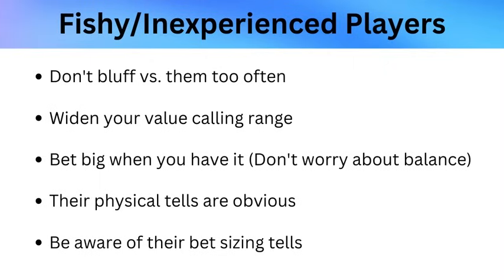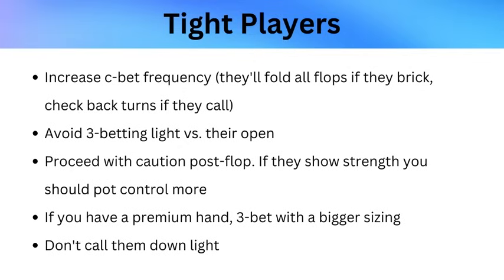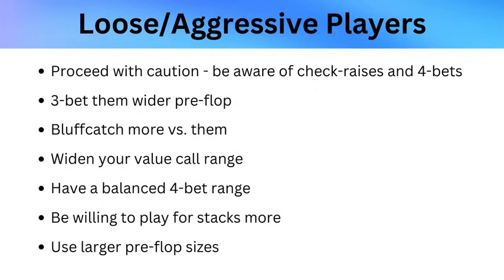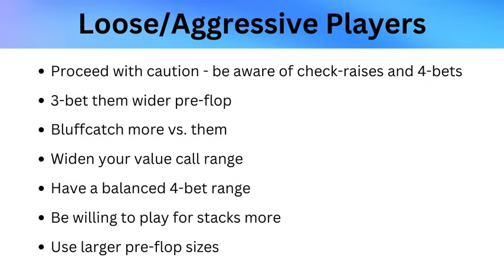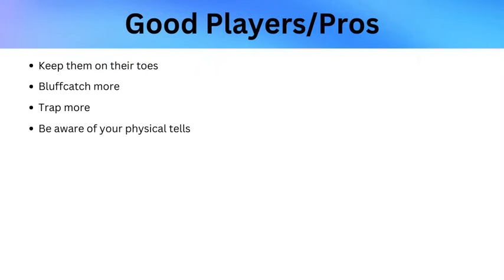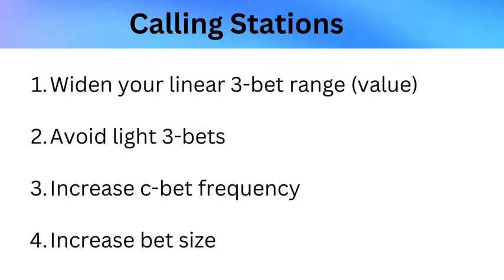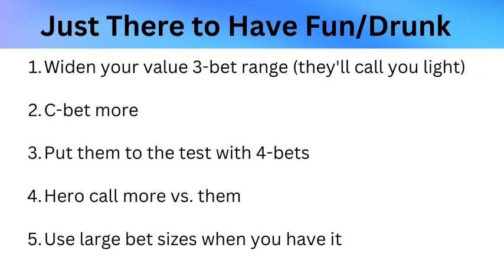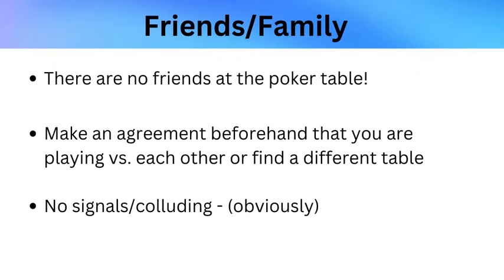How to EXPLOIT your OPPONENTS at the POKER TABLE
Professional Poker player and coach Lexy Gavin Mather breaks down the critical skill that separates good players from great ones: exploitative adjustments against different opponent types. The ability to deviate from a standard GTO (Game Theory Optimal) strategy based on reads and patterns is essential for maximizing profit. Lexy first emphasizes overall strategy principles that apply to all players, including being relentlessly aggressive, embracing variance, and paying close attention to your opponents' physical tells and betting patterns to build reads before playing your hand.

Lexy then provides specific strategies for key player archetypes: Against Inexperienced/Recreational Players, avoid bluffing and instead bet big for value with strong hands. Against Tight Players, increase your continuation bet frequency on the flop but proceed with caution post-flop, avoiding light three-bets. To combat Loose Aggressive (LAG) Players, three-bet them wider pre-flop, be prepared to bluff catch more, and use a balanced four-betting range. When facing Good/Professional Players, you must keep them guessing by mixing in unconventional plays and maintaining an unexploitable range. Finally, against Calling Stations and other inattentive opponents, widen your value range and increase your bet size when you have a strong hand for maximum profit.

for FREE Poker Training!

Welcome to my official YouTube channel! My name is Lexy Gavin-Mather and I am a professional female poker player and coach. Along with my husband Bob, we travel the world playing in the biggest and best poker tournaments and cash games.

On this channel, you'll get a firsthand look at the exciting world of professional poker through my vlogs. I'll take you behind the scenes of major tournaments, show you what it's like to play in high-stakes cash games, and share my tips and strategies for success.

As a coach, I've helped hundreds of students improve their game through private coaching. I'm here to share my wisdom with you, whether you're a beginner or an experienced player. My lessons will help you take your game to the next level.

So, if you're a fan of poker or just enjoy watching exciting and high-stakes action, make sure to subscribe to my channel and hit the notification bell to stay updated on my latest videos. From poker tournaments to cash games, from strategy lessons to behind-the-scenes vlogs, this channel has it all!